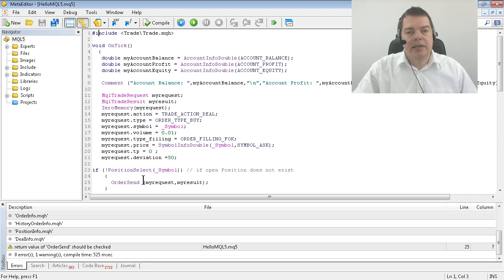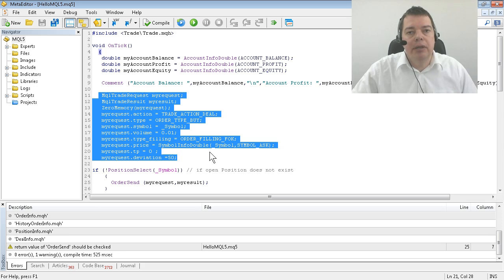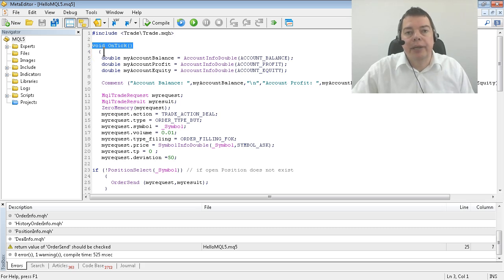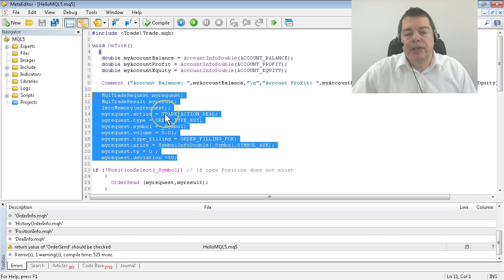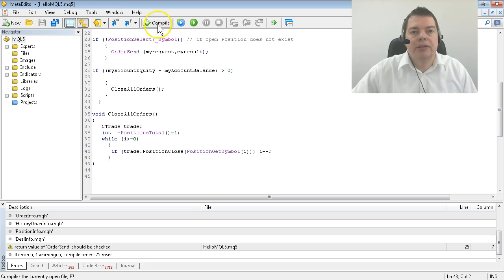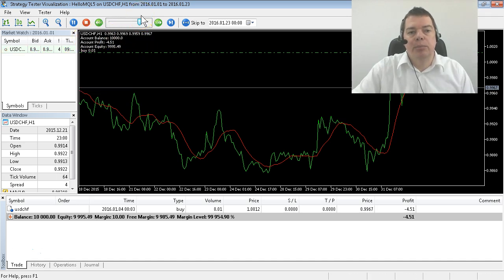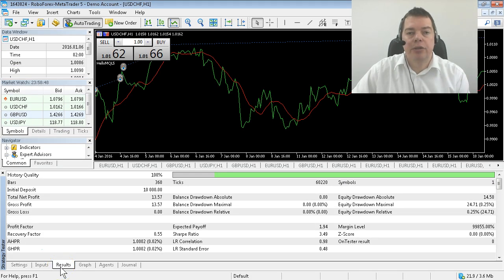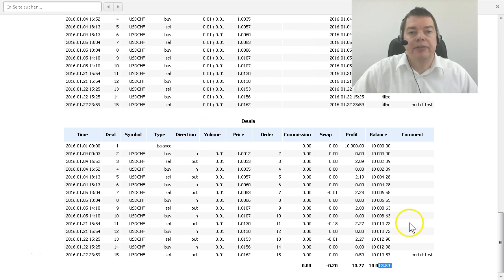MQL5 Tutorial 9 Make your first profit with 43 lines of code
Make your first Profit with MQL5 automated trading and your Expert Advisor for Metatrader5